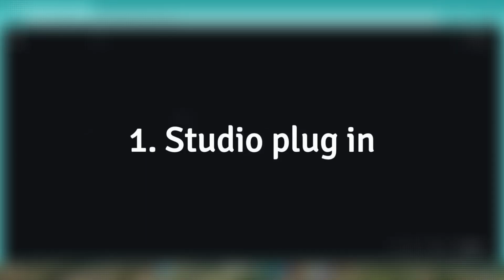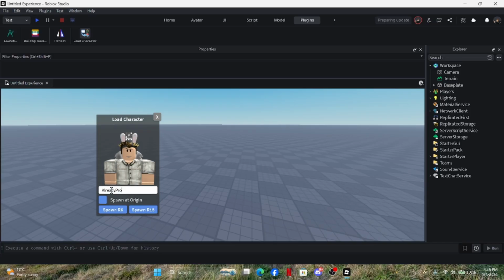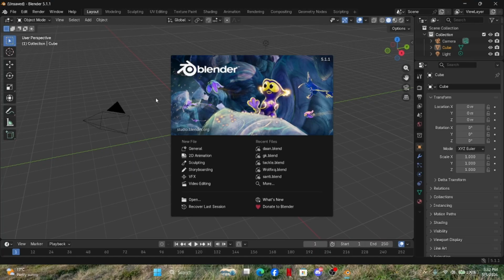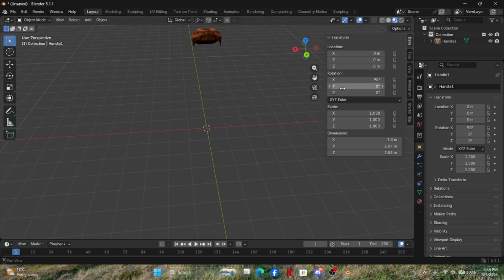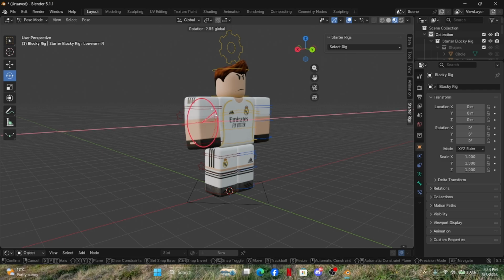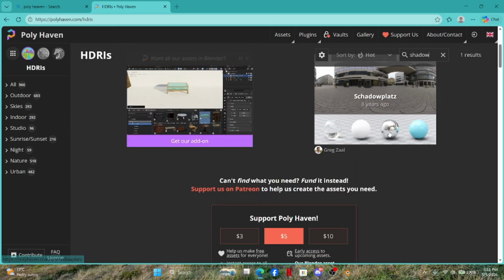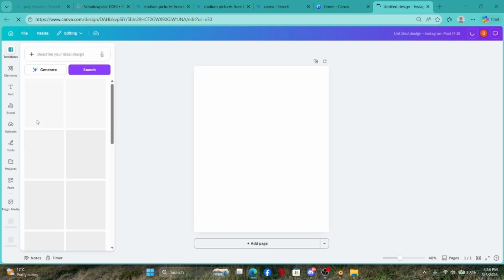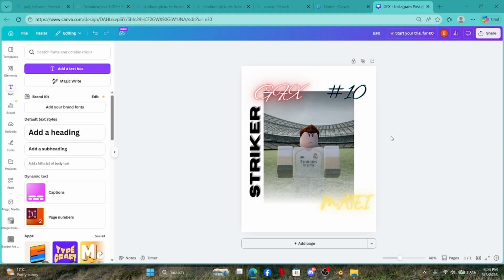How to make a football GFX poster for free! | 2026 (part 1)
sorry for my bad accent and bad english.

here are the links to the websites!